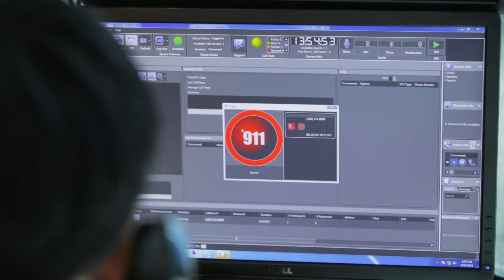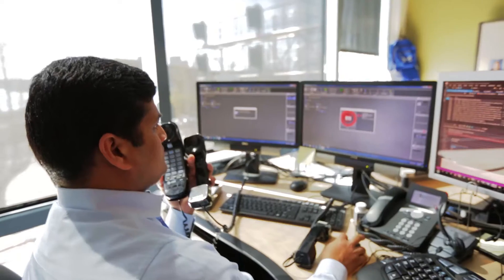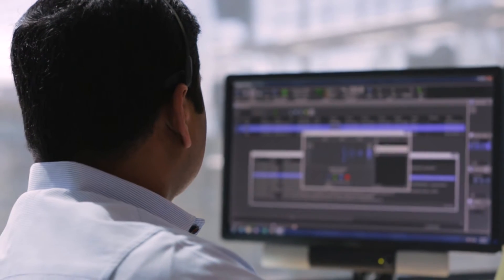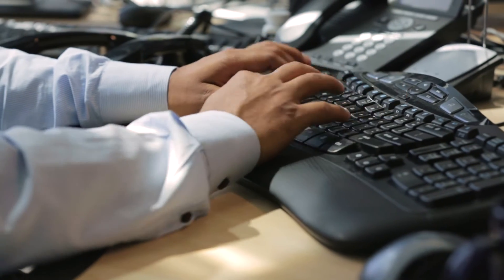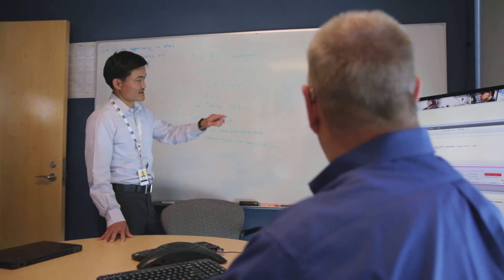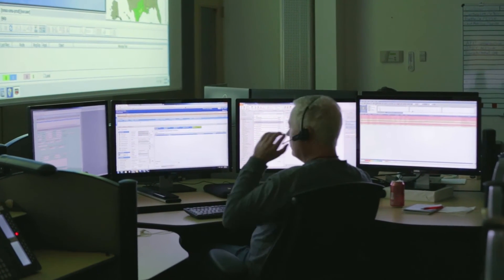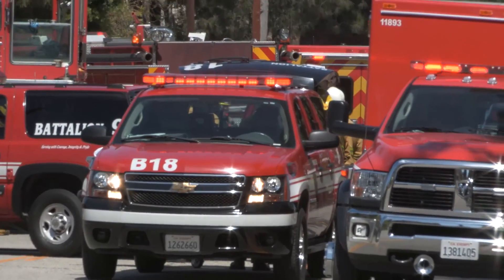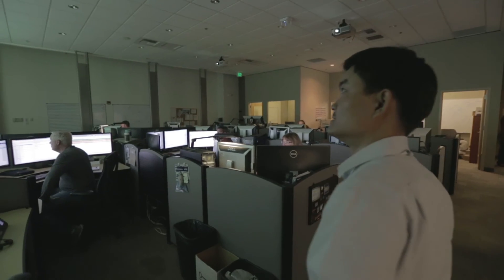TCS Comtech - Zero Distance - Automated testing for software for answering 911 calls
Infosys used the ZD framework to resolve complex automation requirements by adopting automation across 3 layers – user interface, Back-end Protocol and Audio Grading. This has improved the scalability and reliability of systems that help respond to life or death 911 calls every day.